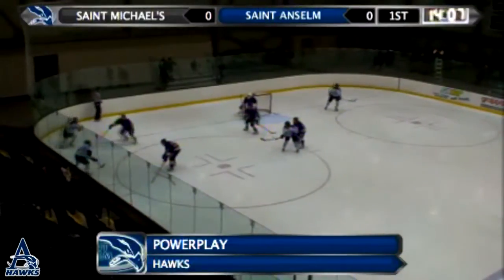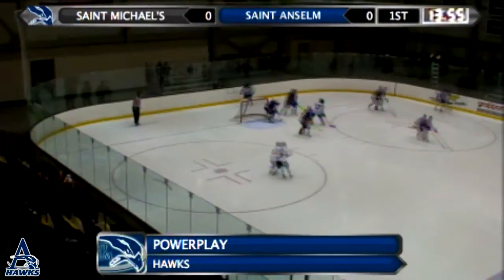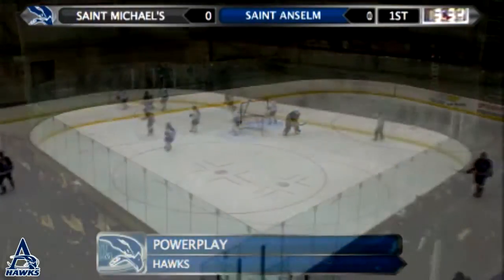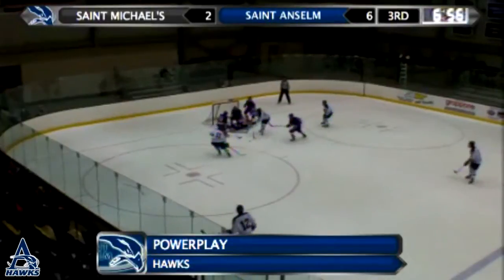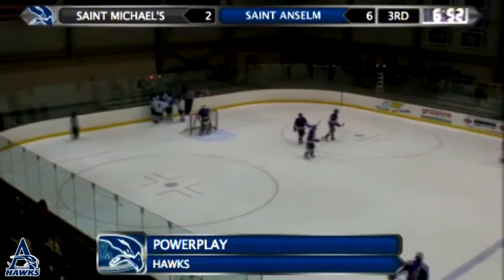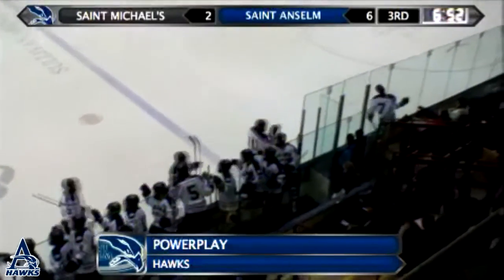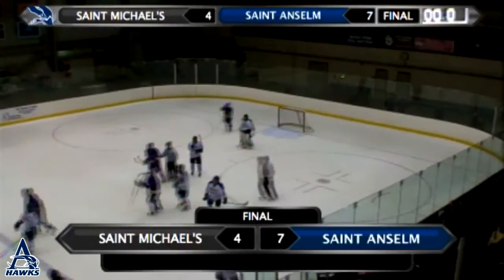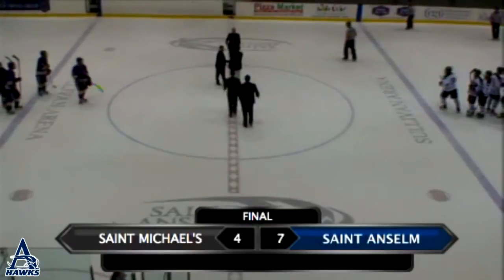Men's Ice Hockey - February 4, 2012 - Saint Anselm 7, Saint Michael's 4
Freshman forward Liam McKillop (New York, N.Y.) recorded his first collegiate hat trick in a four-point evening (3-1=4), lifting the Saint Anselm College men's ice hockey team to a 7-4 victory over the Purple Knights of Saint Michael's College at Thomas F. Sullivan Arena on Saturday evening.  Post-game interviews with McKillop and senior defenseman Ryan Holley (Bethany Beach, Del.) are included.